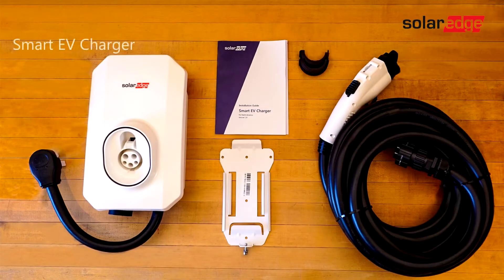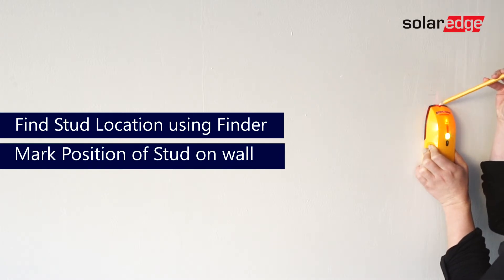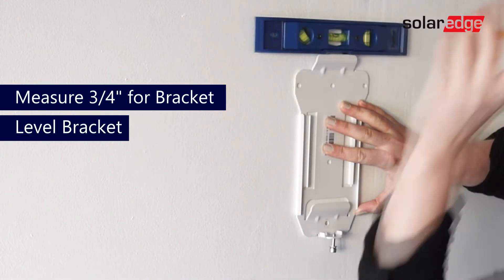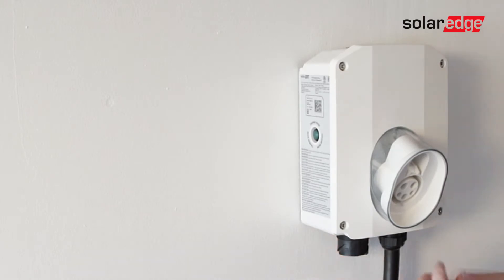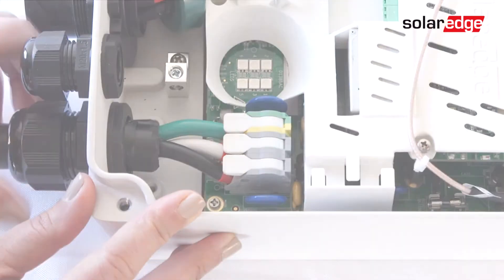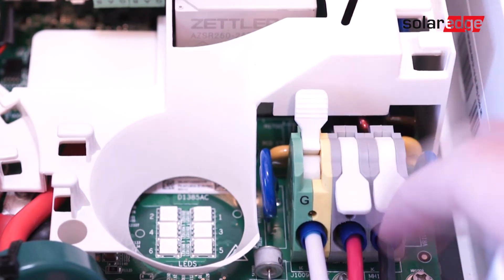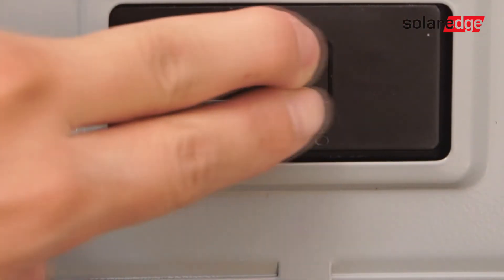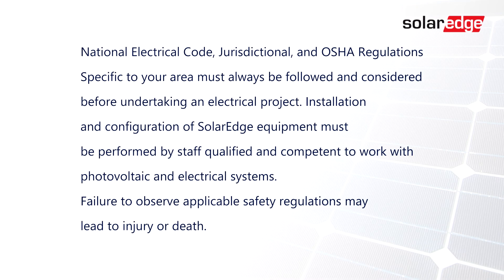SolarEdge Home EV Charger installation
This Video will guide you on how to install the SolarEdge Home EV Charger.